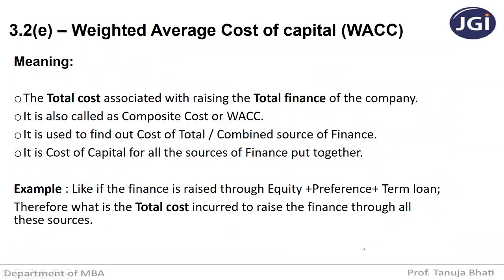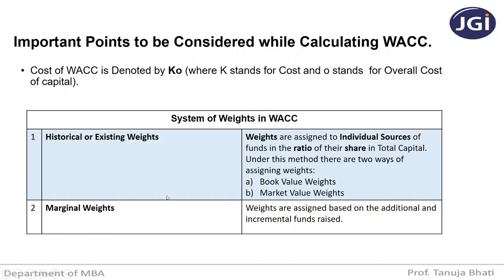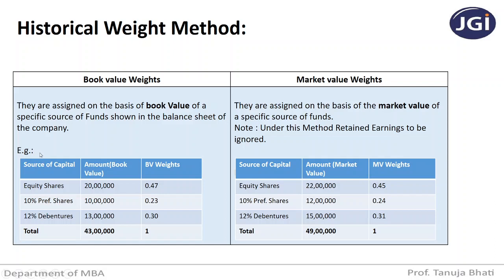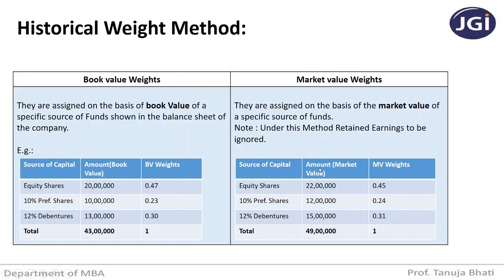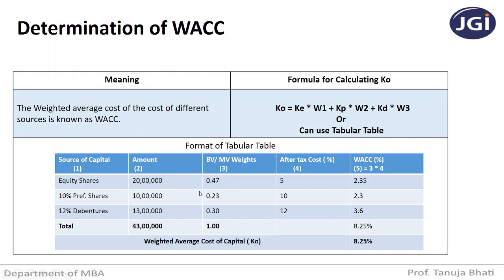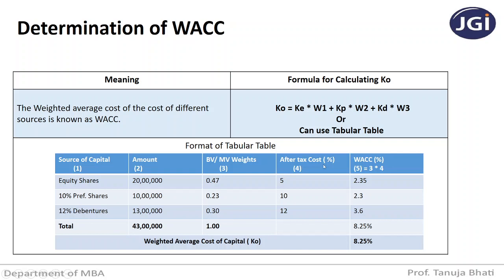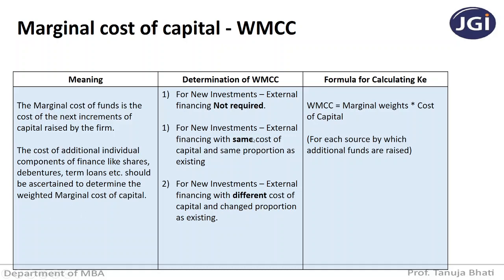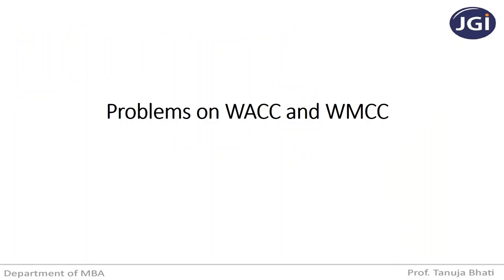JCE MBA FM 3.2(e) WACC and WMCC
Weighted Average Cost of Capital and Weighted Marginal Cost of Capital.